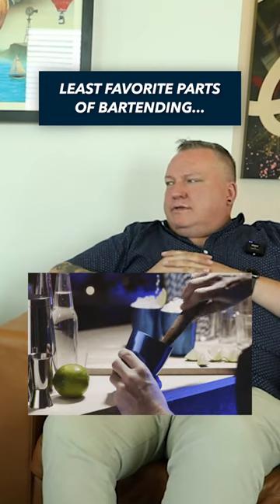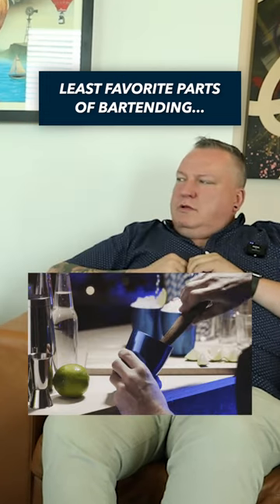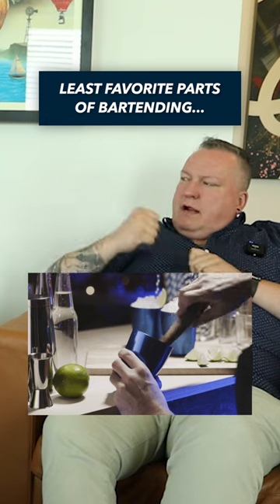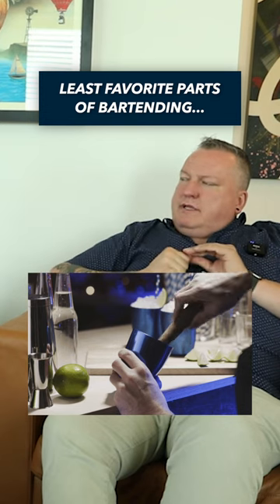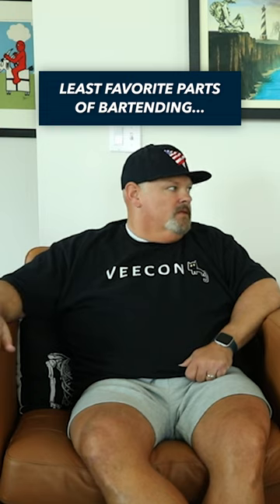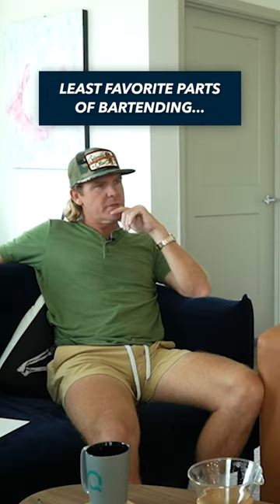Least Favorite Parts Of Bartending...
Muddling...